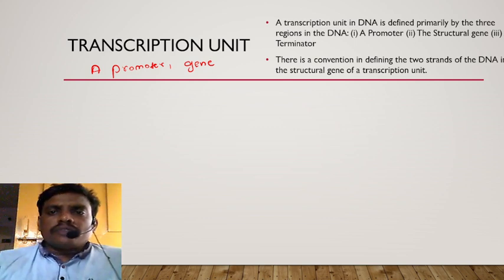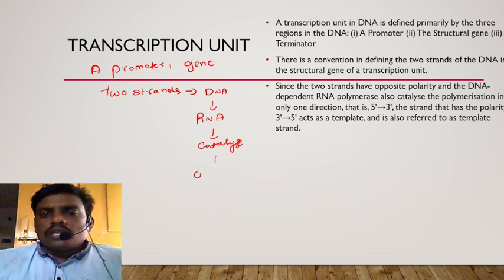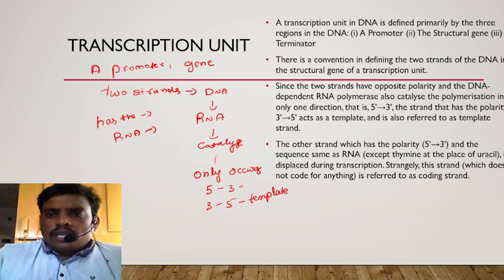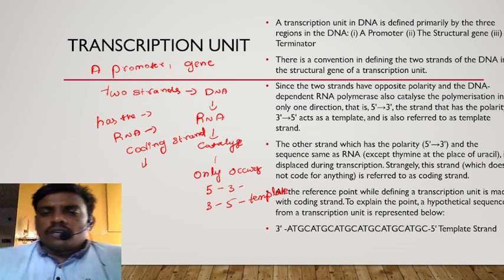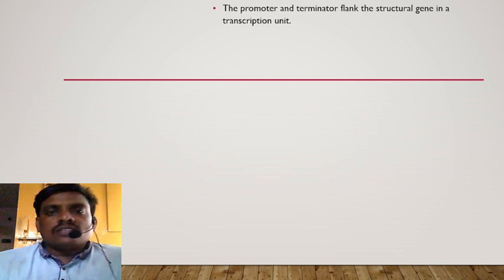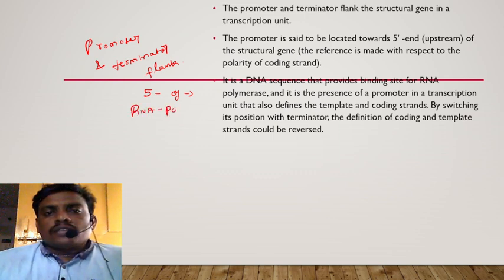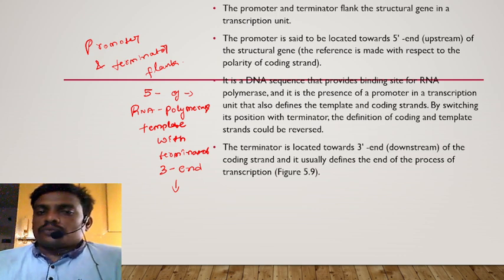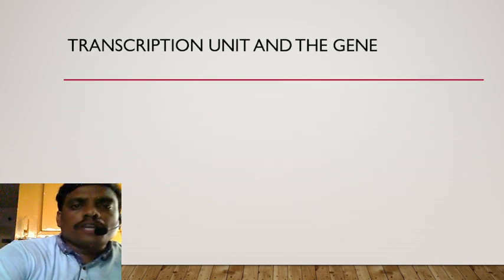Paert-13-Ttranscription unit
Transcriptions unit and its complementarity